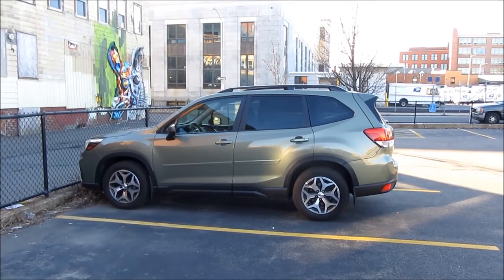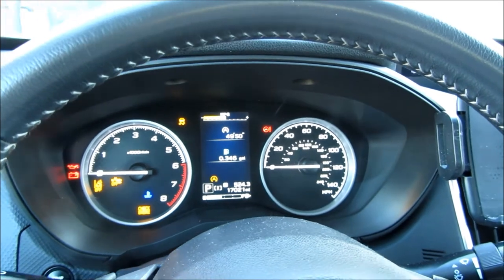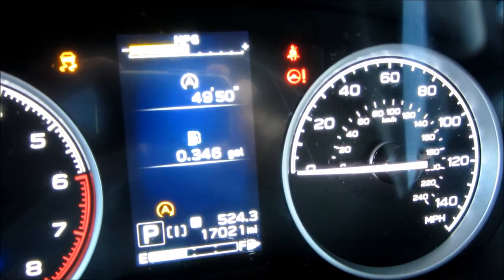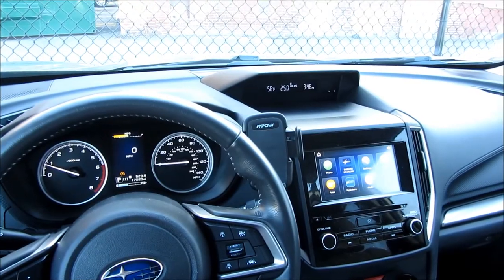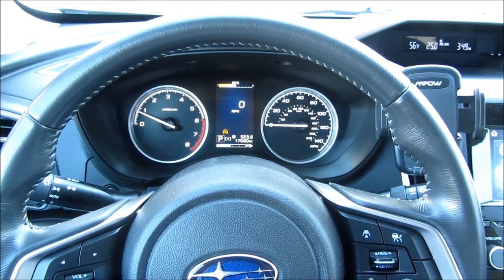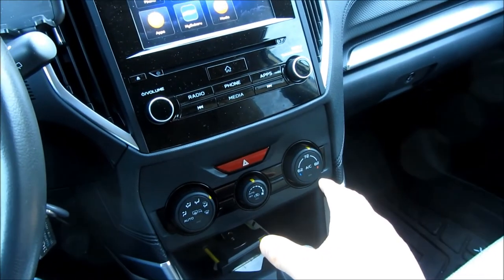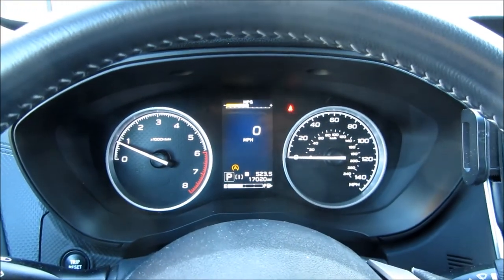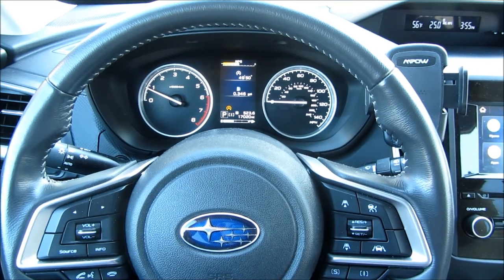Subaru - The Most Hated Feature (as an Owner)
Device Permanently Disable Auto Stop/Start Feature

The most hated feature of any Subaru
2019, 2020, 2021 Subaru
Forester, CrossTrek, Outback, Impreza
The worst feature ever is the Auto Start / Auto Stop / Auto Engine Cutoff during the idling of the Car.